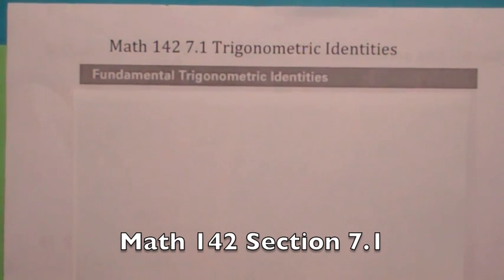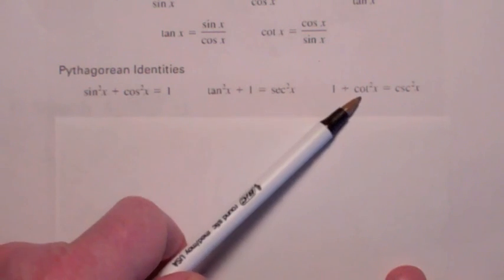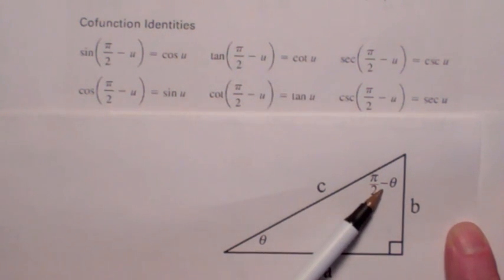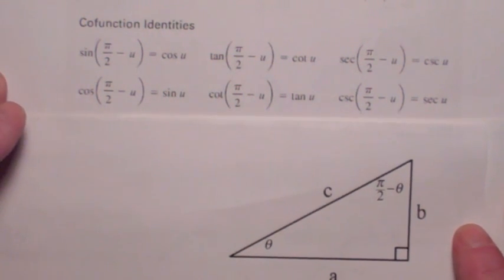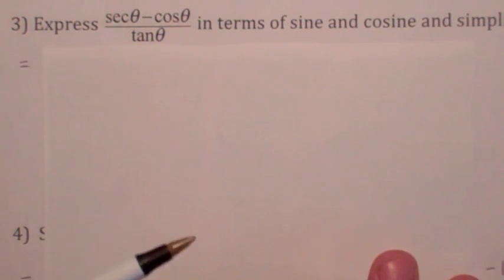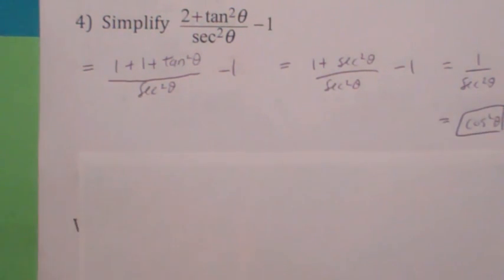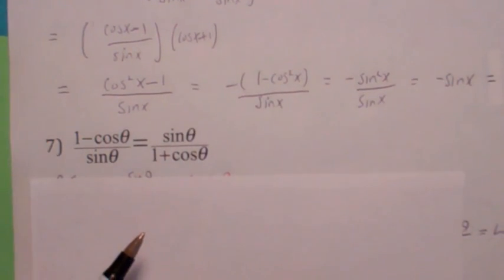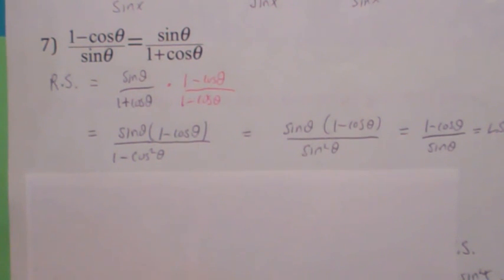142 Section 7.1 Trigonometric Identities